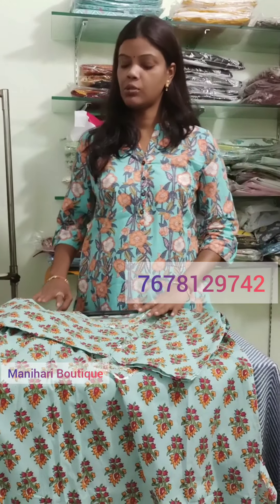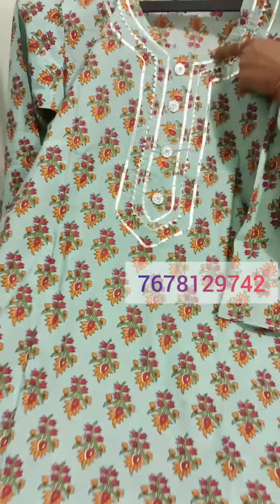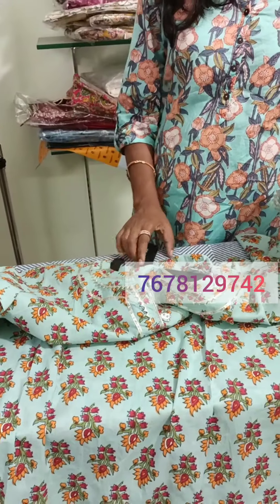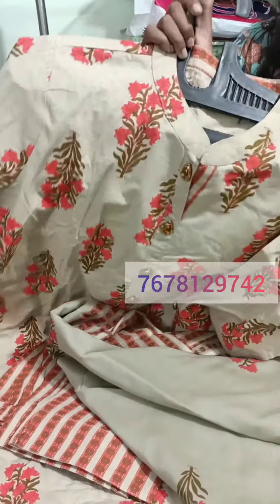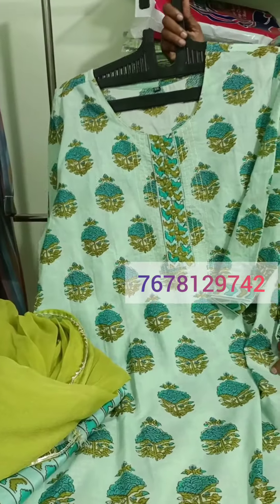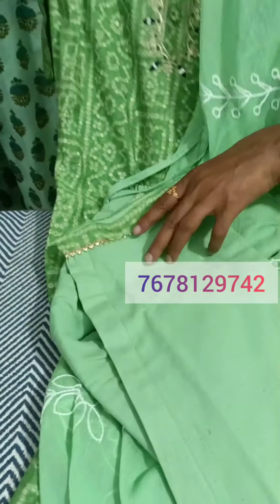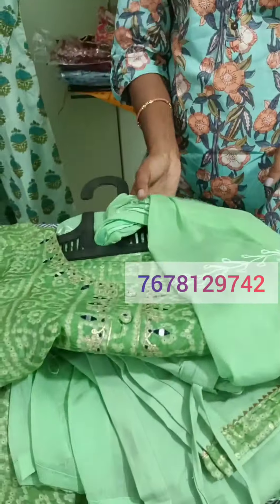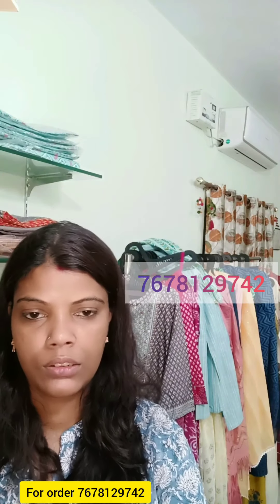must buy these trendy cotton dresses